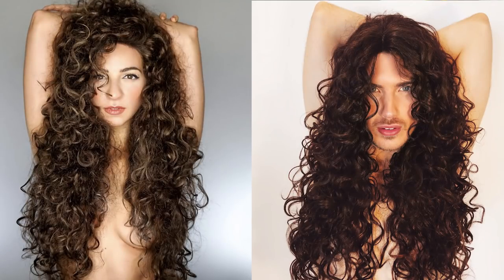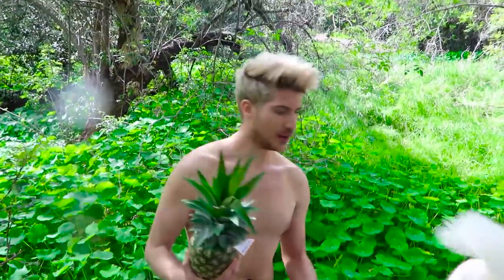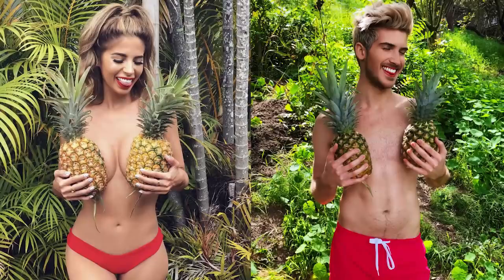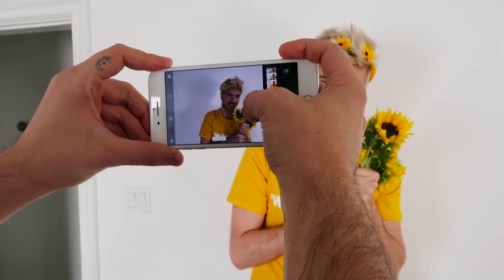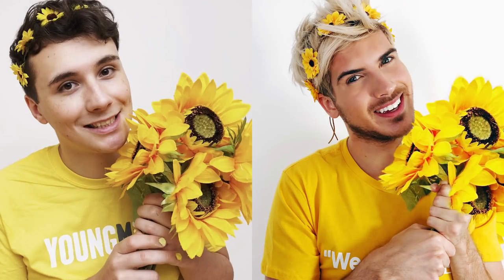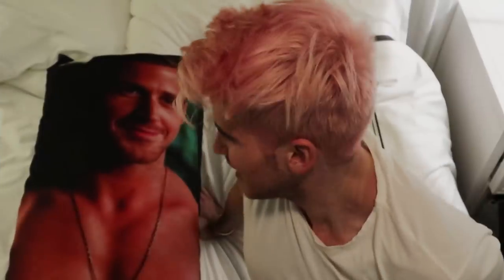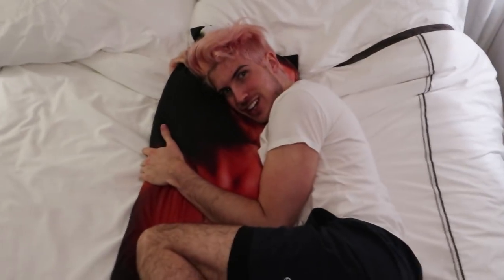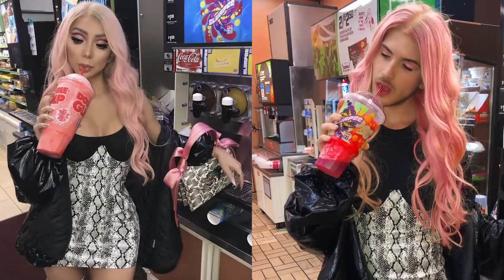RECREATING YOUTUBER INSTAGRAMS!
TODAY I RECREATE YOUTUBERS INSTAGRAMS! From Dan Howell to Gabbie Hanna, Manny Mua, Laura Lee, and Nikita Dragun! Who’s photo did you guys like best?!

I Let My Instagram Followers CONTROL My Life! (Uh-Oh)
REACTING TO OUR FIRST INSTAGRAM POSTS
Recreating Twitter Usernames
BFFs Copy Each Other's Instagram Photos!!